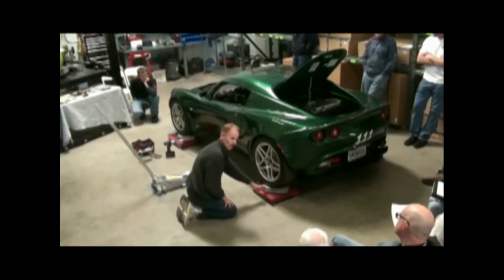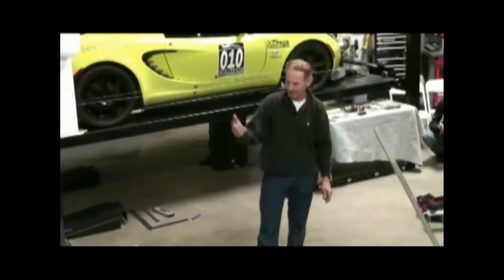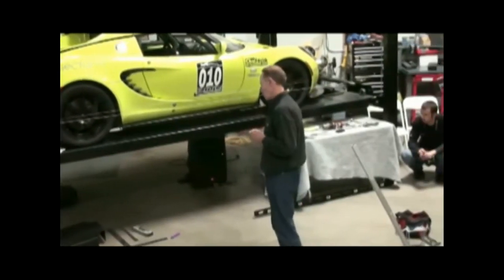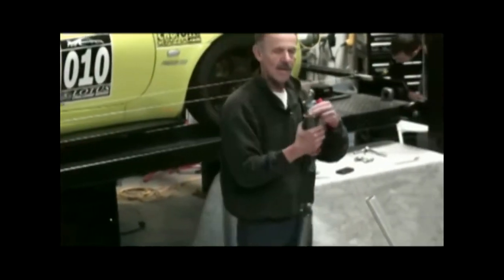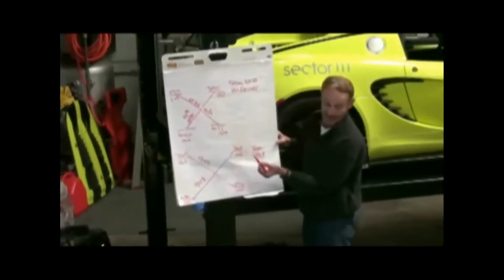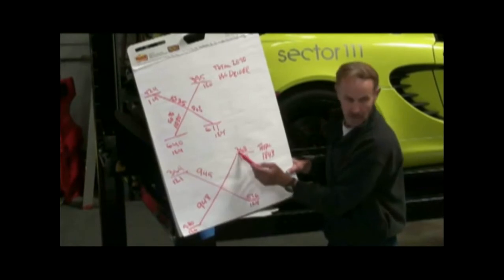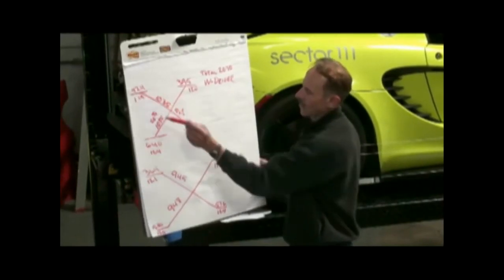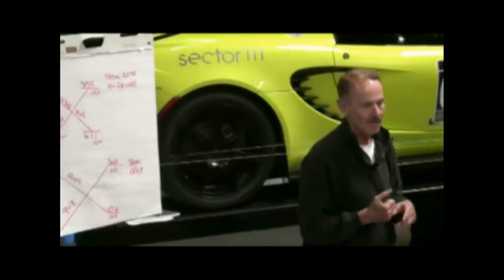Sector111 Alignment Tech Seminar Part 5